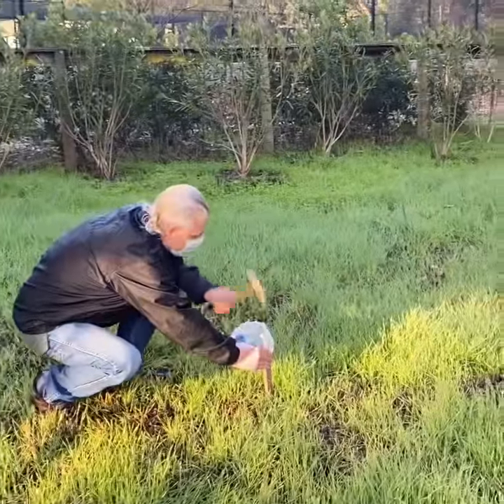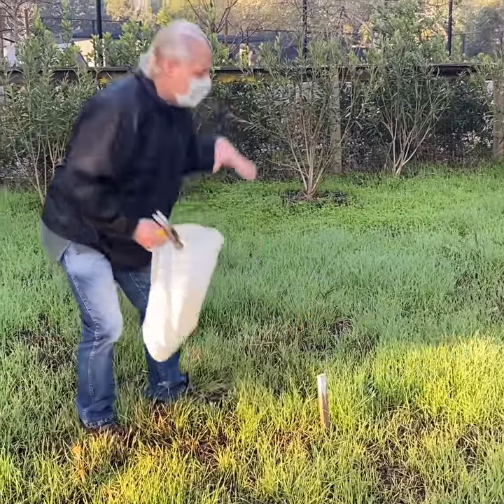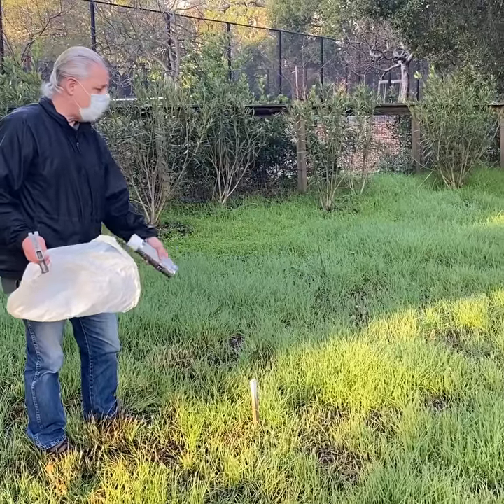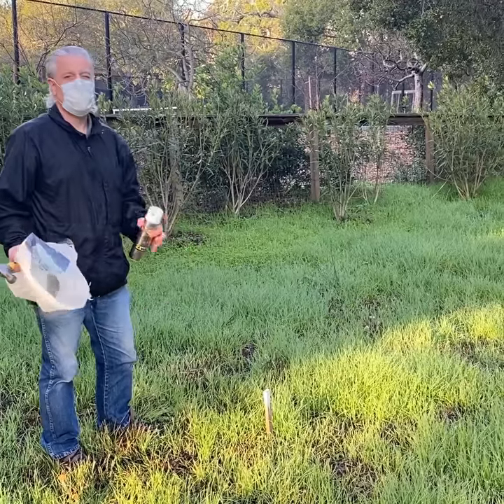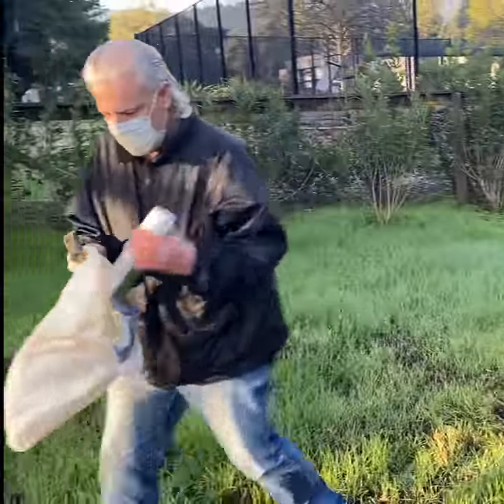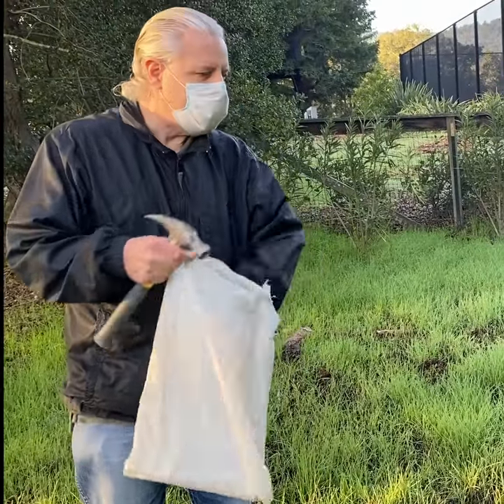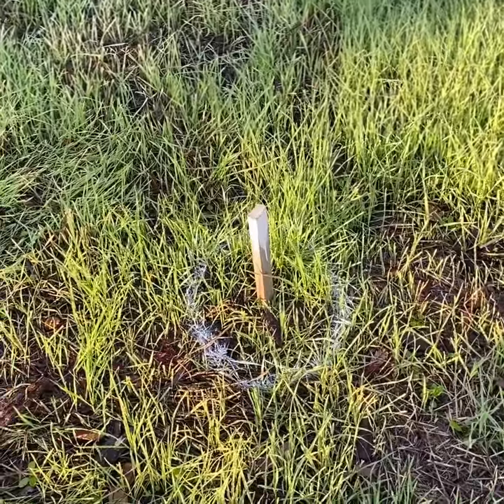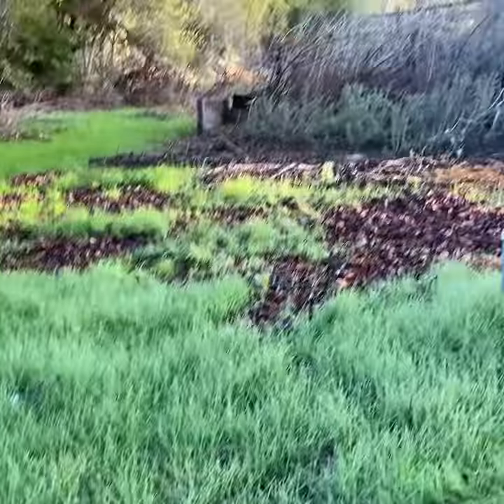Why did he spray paint my grass?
Why is this man spray painting the grass? It's part 1 of getting my soil survey. The soil engineer comes out and marks a plot of land where we plan to build an ADU. He will take a soil sample with a coring tool, but first he needs to mark it and find out if it's safe to dig there!

After years of designing and building ADUs for scores of Californian  homeowners, I'm putting my money where my mouth is! I'm building an Accessory Dwelling Unit for my mom!